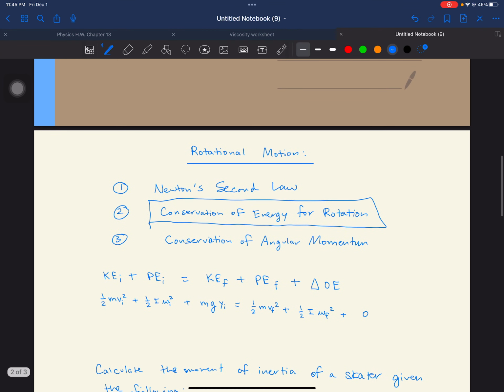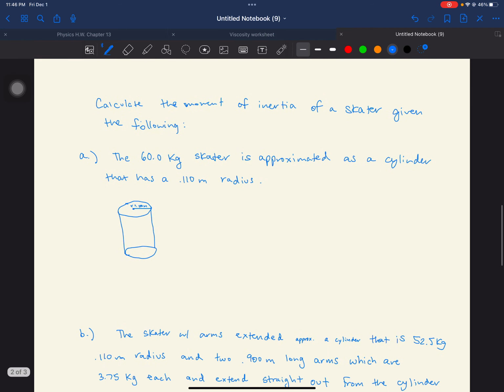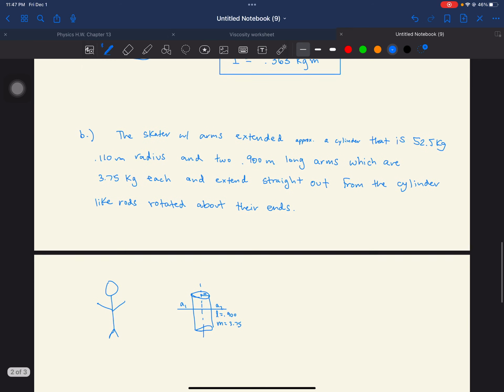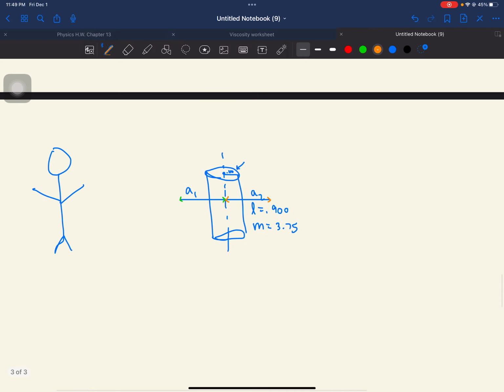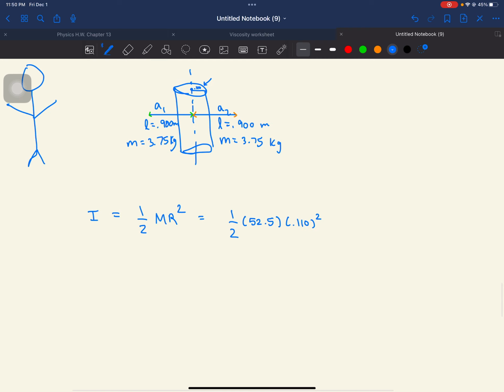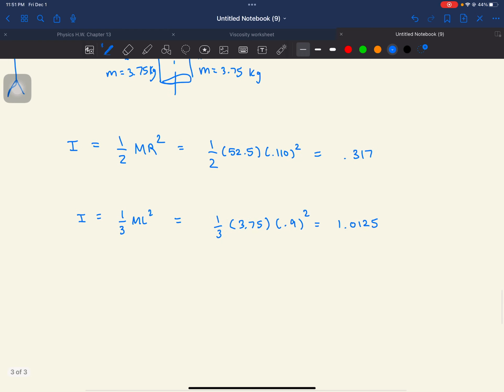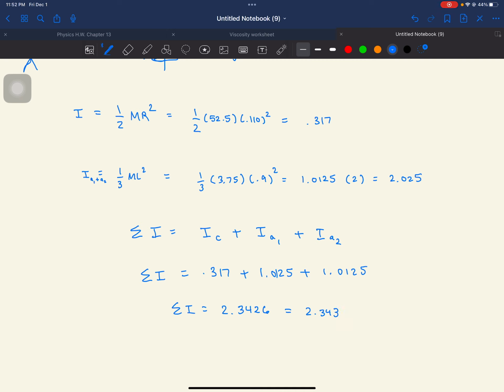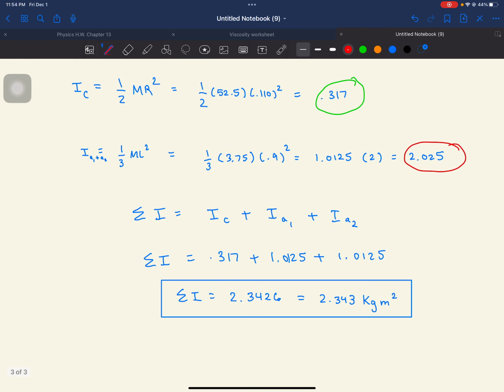Physics Video Final